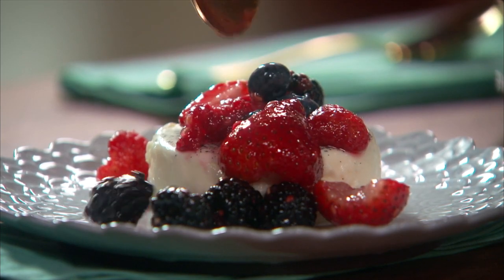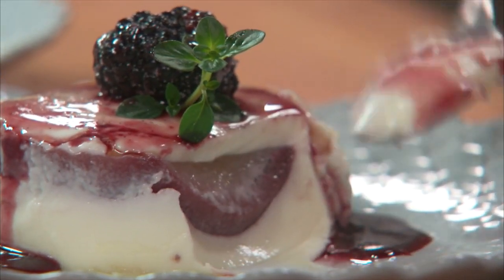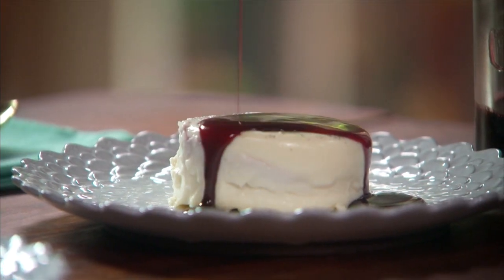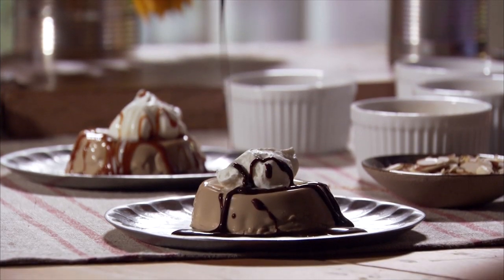Panna Cotta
Learn more about panna cotta, a delicious Italian dessert!